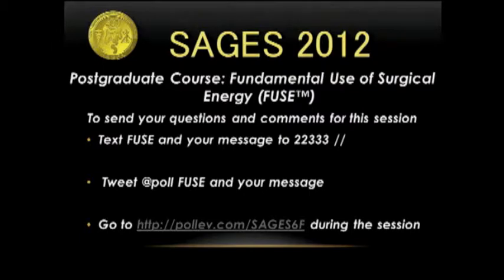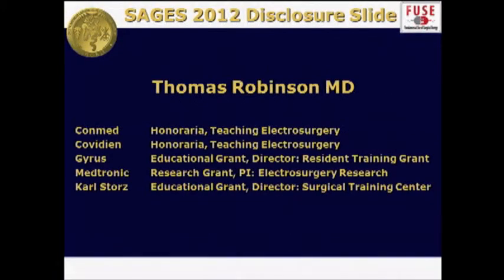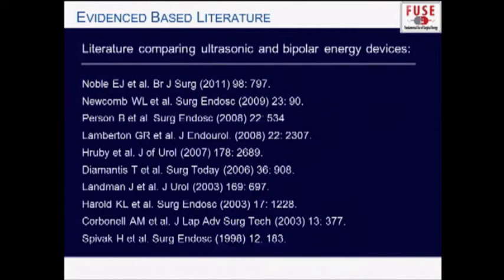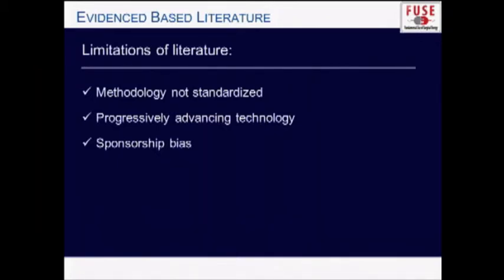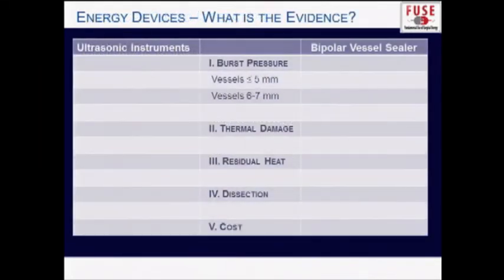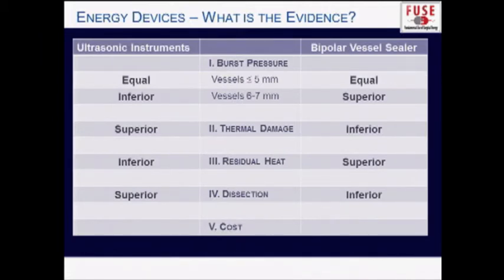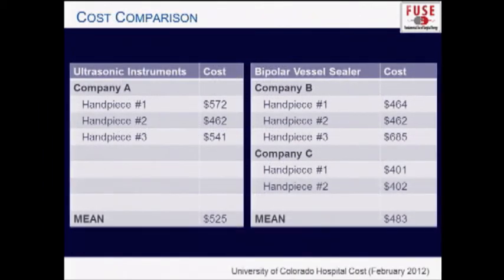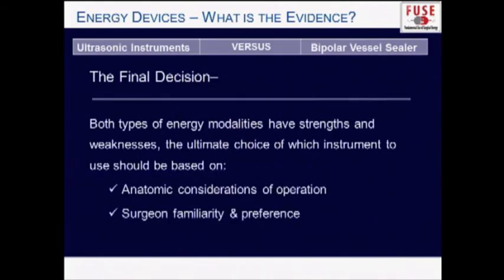PG Fundamental Use of Surgical Energy (FUSE): Energy-based devices - What is the Evidence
Thomas Robinson, MD